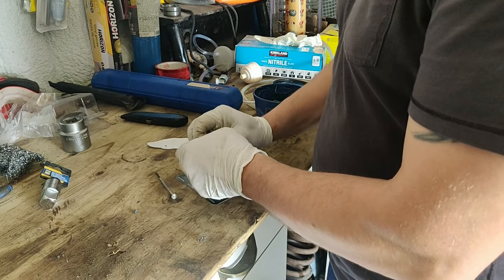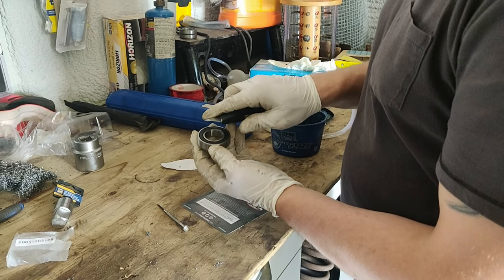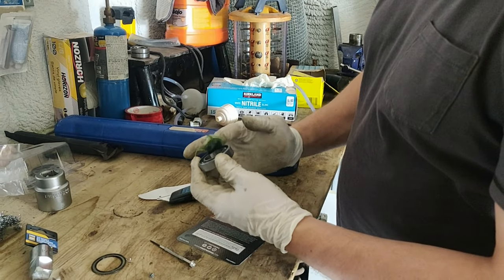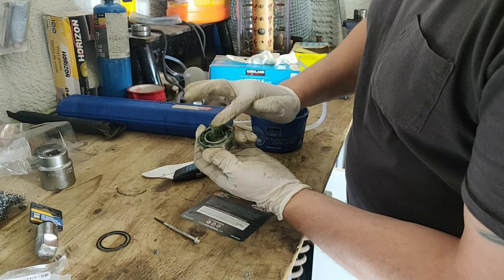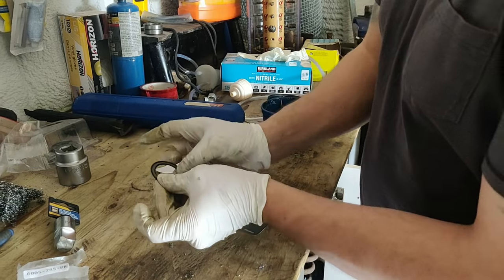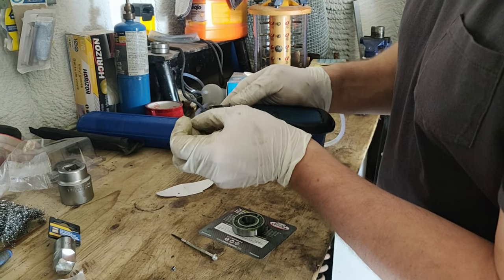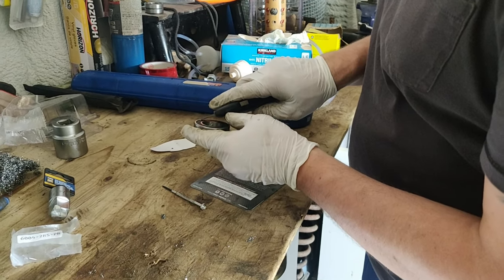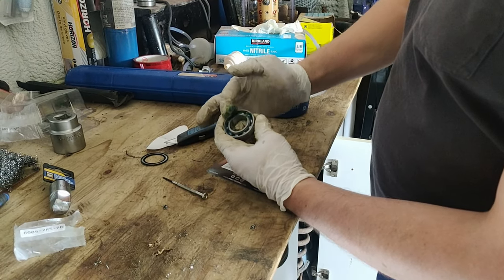Water Proofing Your Wheel Bearings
This short video is intended to share a tip I have received from a mechanic.  Do you frequently ride in mud and water?
Tired or frequently changing your wheel bearings?
Check out this video to help extend the life of your wheel bearings and save some money!

(Please don't mind my messy workstation.  It's a place of work, not a place for show.)